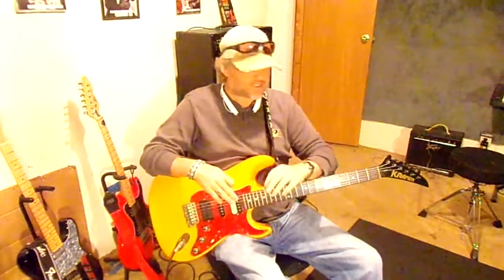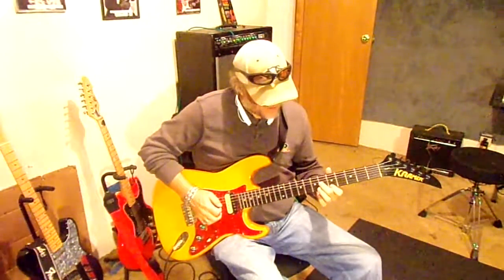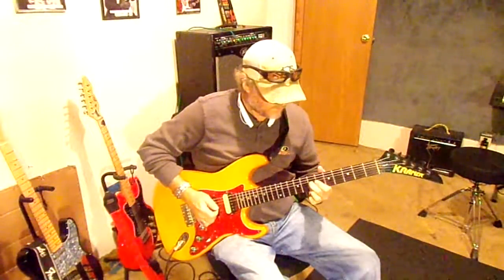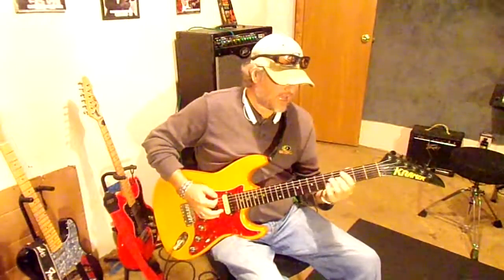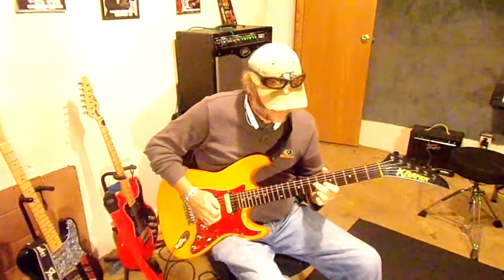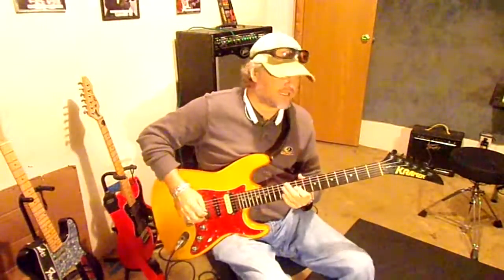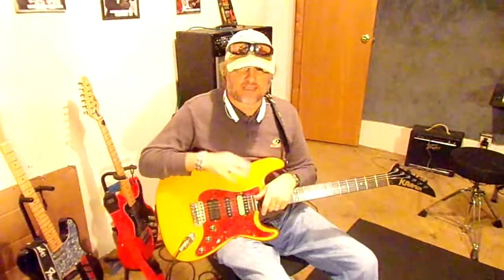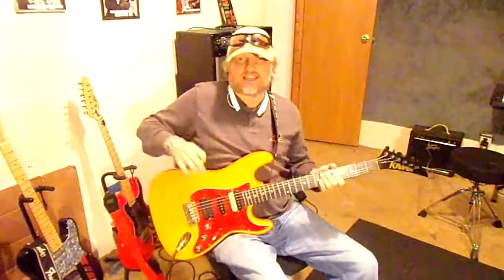beginners chicken picking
beginner chicken picking with atr country licks